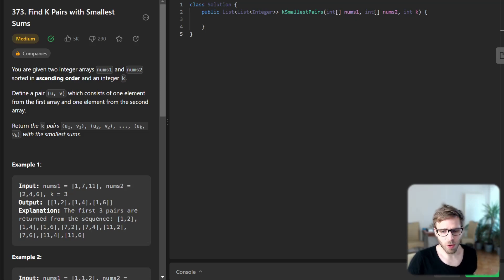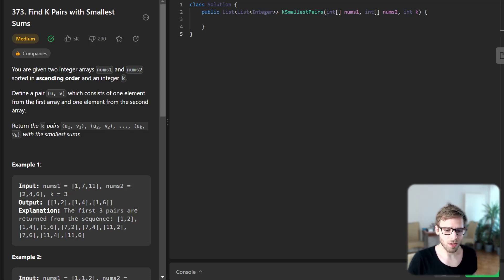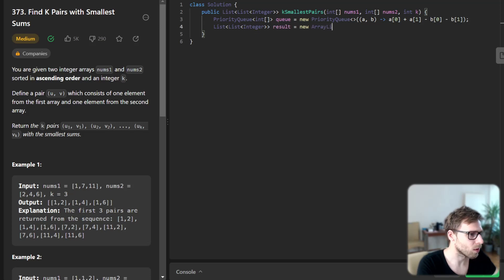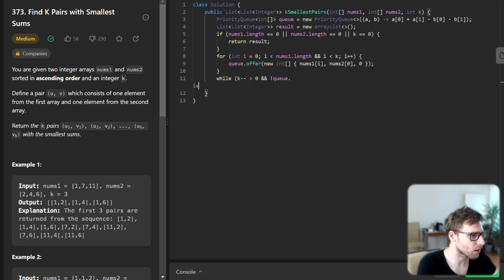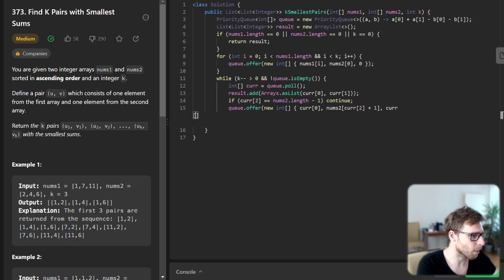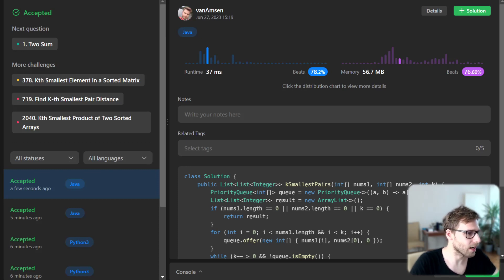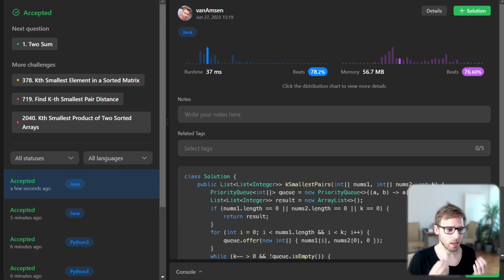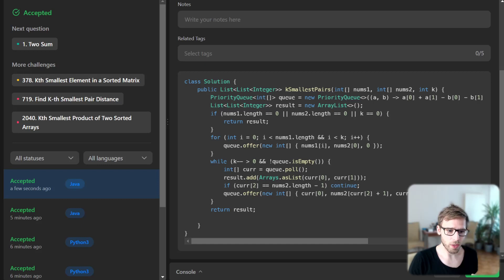Cracking LeetCode 373. Find K Pairs with Smallest Sums in Java with PriorityQueue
Welcome to an intriguing new episode on the VanAmsen Coding channel! This tutorial dives deep into an efficient solution for one of the common problems in coding interviews - finding the k smallest pair sums from two sorted integer arrays. Leveraging the power of Java's PriorityQueue, we uncover a surprisingly efficient and easy-to-understand solution to this challenging problem.

In this step-by-step guide, we go through every line of code, explaining the role of each component, the logic behind the implementation, and how we can use Java's built-in PriorityQueue to store and retrieve pairs based on their sum efficiently. This method provides an optimal solution, ensuring the pairs with the smallest sums are always available at the top of the queue, enabling us to solve the problem in an elegant and time-efficient manner.

Whether you are preparing for your next coding interview, brushing up your data structure and algorithm skills, or just curious about how to tackle complex programming problems efficiently, this tutorial is a must-watch. So, gear up and get ready to dive into this exciting problem-solving adventure. Let's crack the code together!"